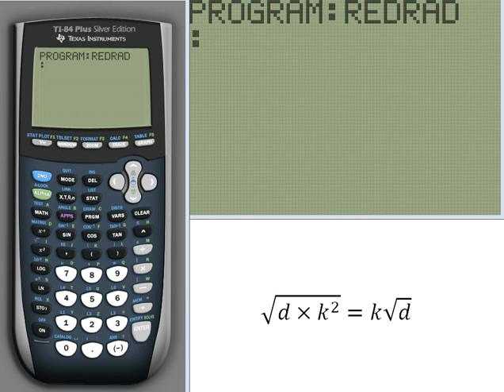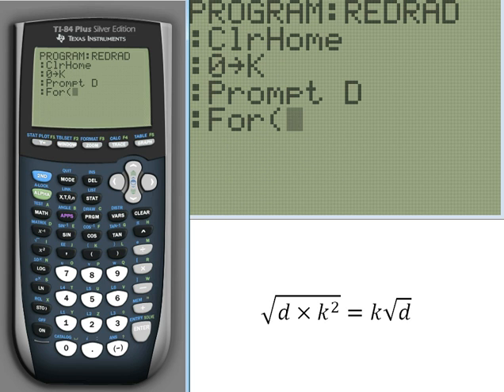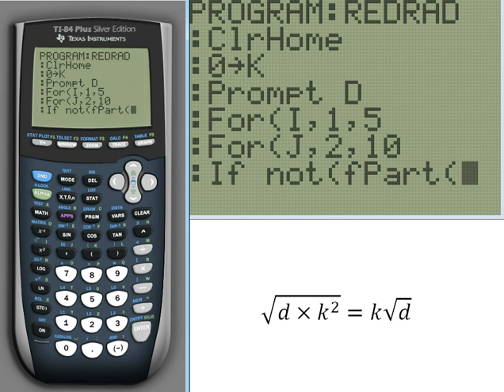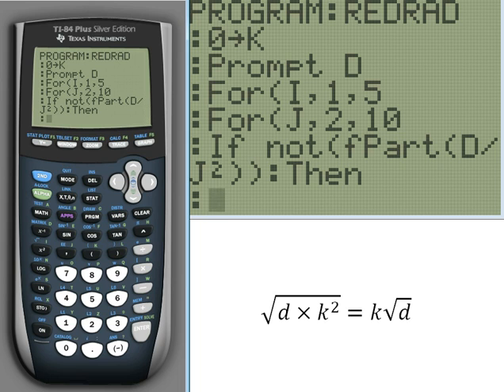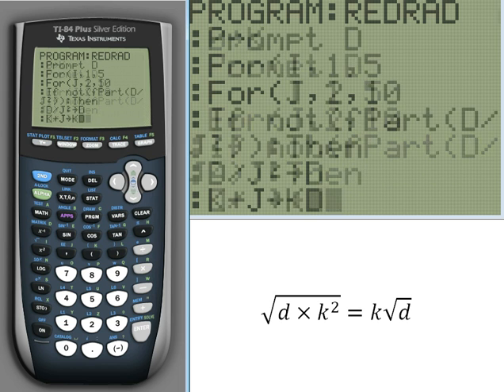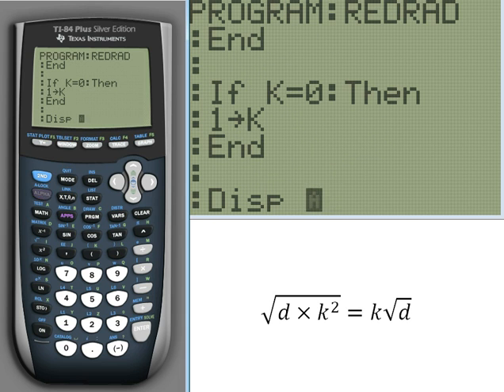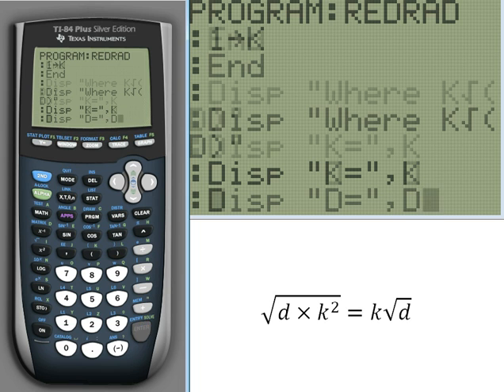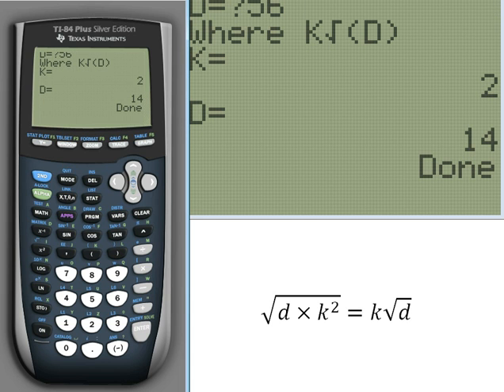TI-83/84 Programming- Reducing Radicals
This is a tutorial aimed at teaching you how to write a program to reduce radicals for your TI-83 or TI-84 graphing calculator.

Download the program here: